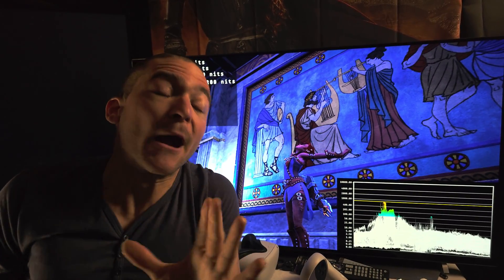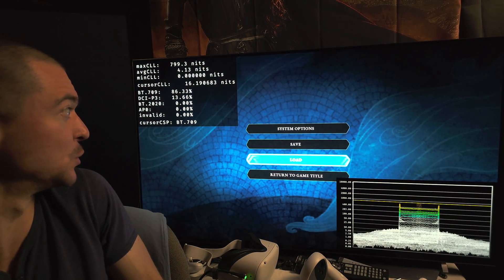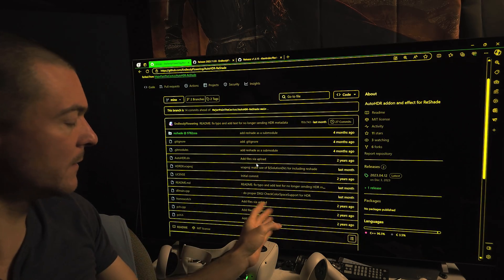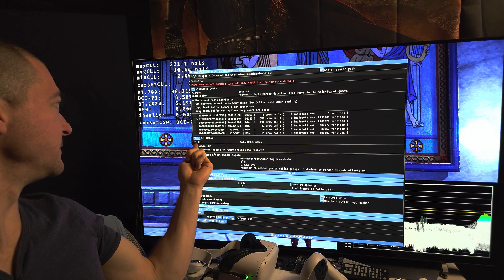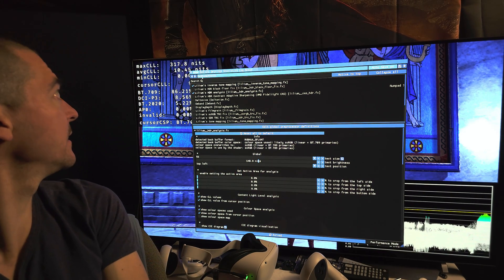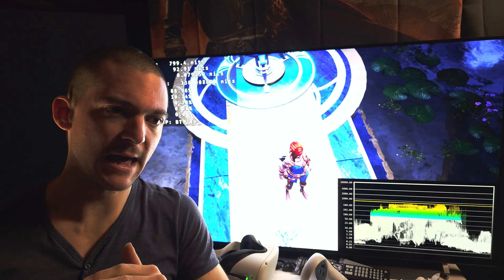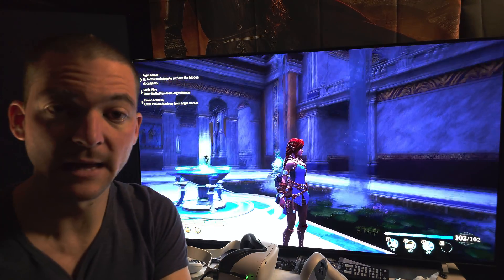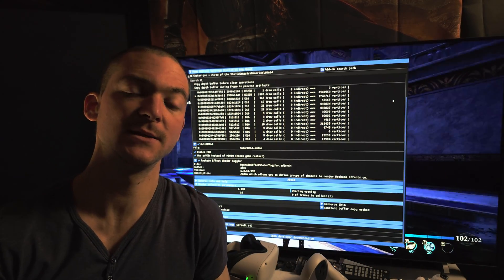Set and forget perfect HDR for most Games on PC. scRGB Update to MajorPainTheCactus by Lilium tested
MajorPainTheCactus Add-on to Reshade

Reshade with full Add-ons support

Add-on to remove HUD, make it opaque, and more